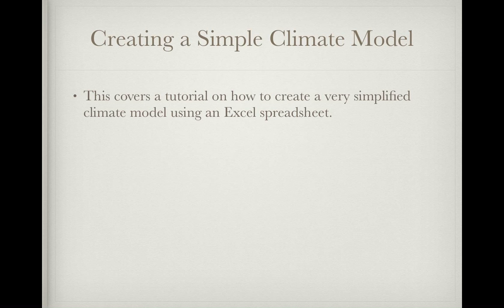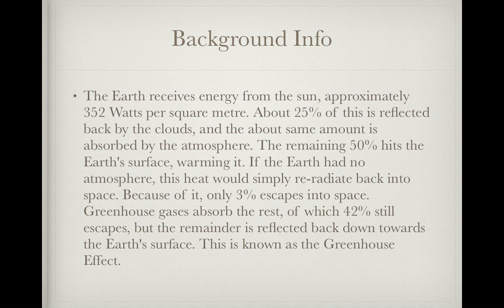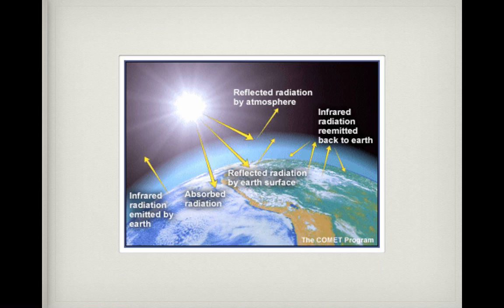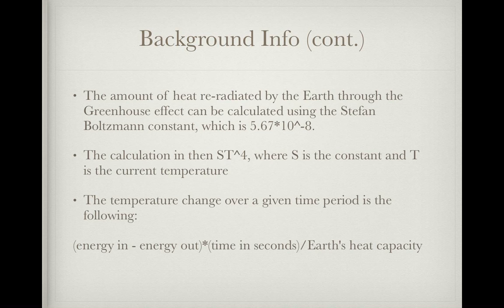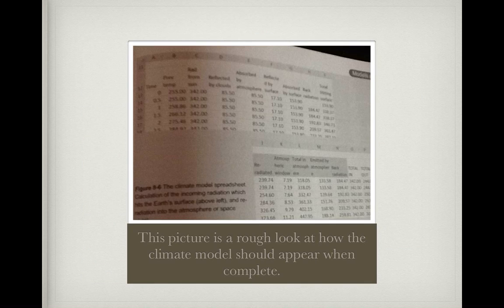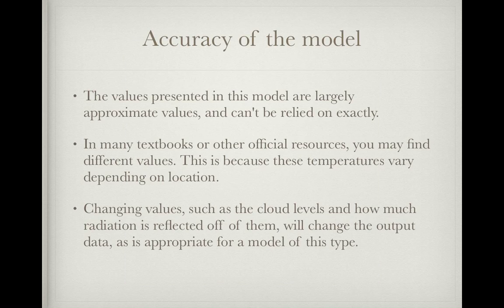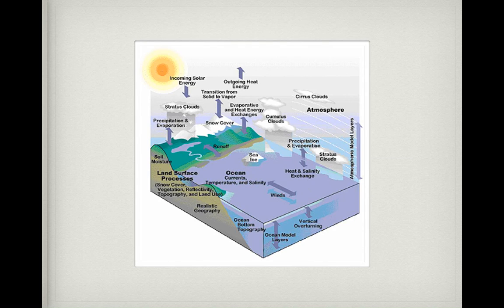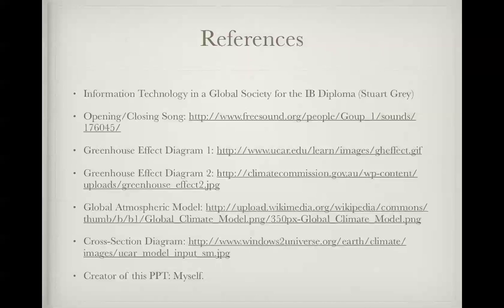Chapter 8: Computer Models & Simulations, Sec.2 Creating a Simple Climate Model